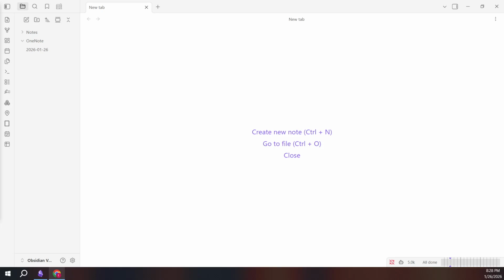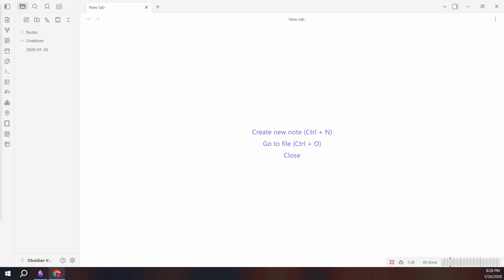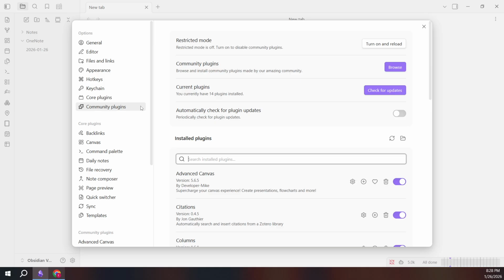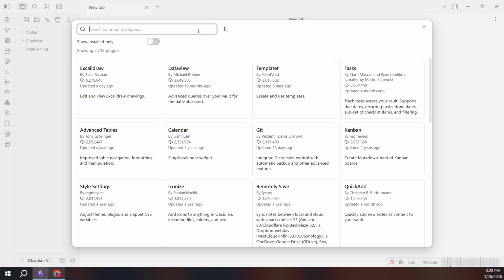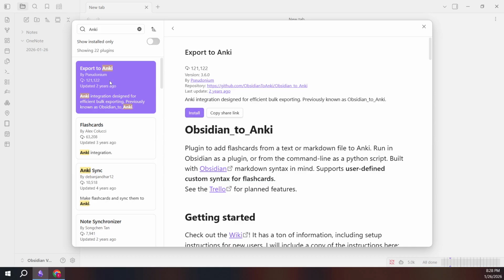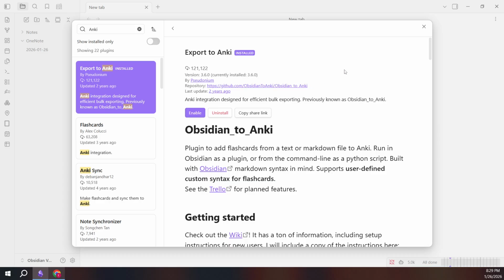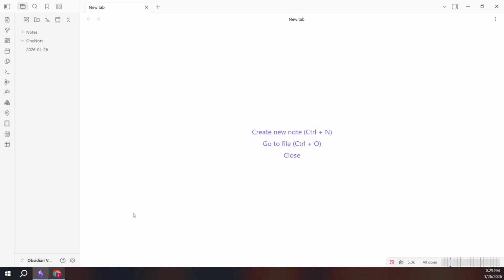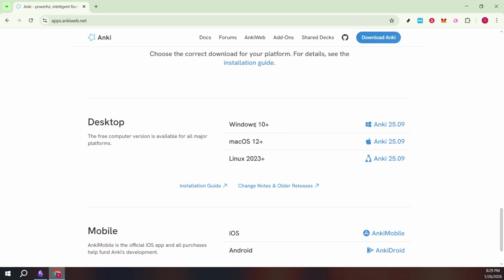How To Sync Obsidian With Anki [2026 Guide]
How To Sync Obsidian With Anki